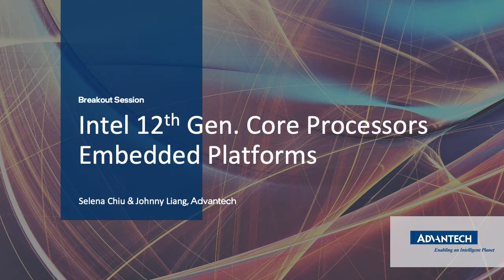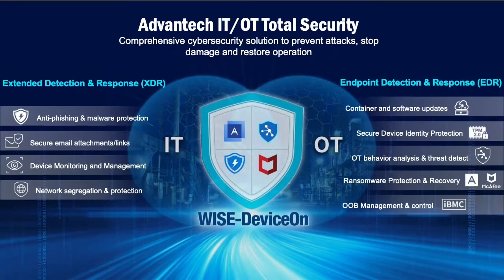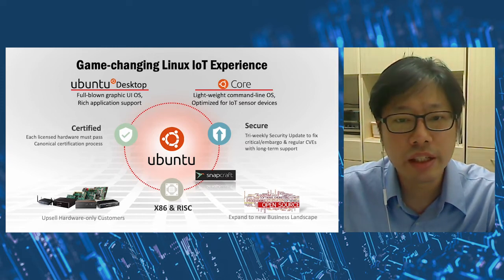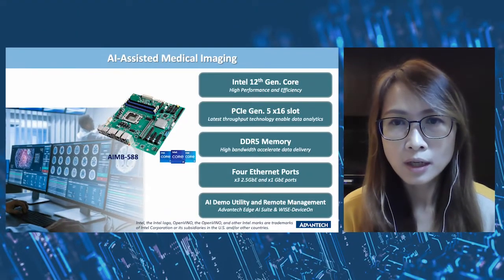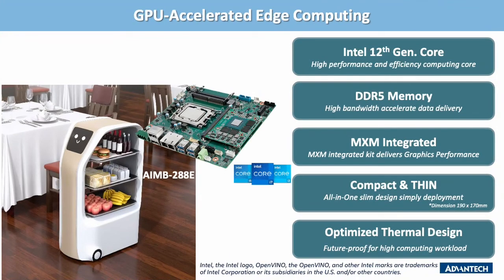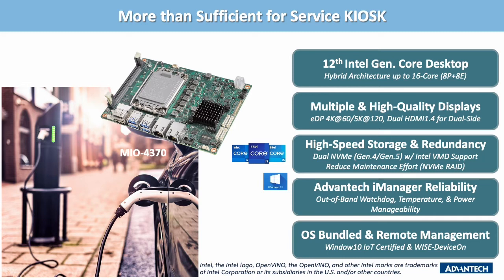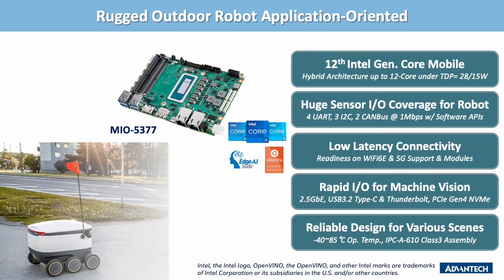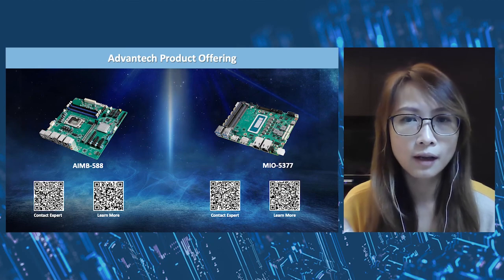Intel 12th Gen. Core Processors (Alder Lake) Embedded Platforms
In this solution brief video you will learn about:
1. The key features of Intel 12th Gen. Core Processors (Alder Lake)
2. Advantech's embedded board solutions range from 3.5" single-board computers to MicroATX and THIN mini-ITX extended industrial motherboards
3. Advantech's value-added software WISE-DeviceOn, Edge AI Suite, and Ubuntu certification services